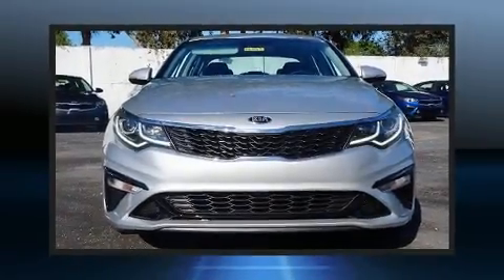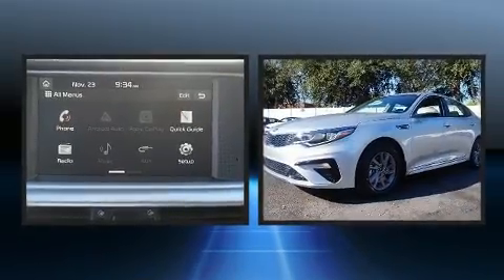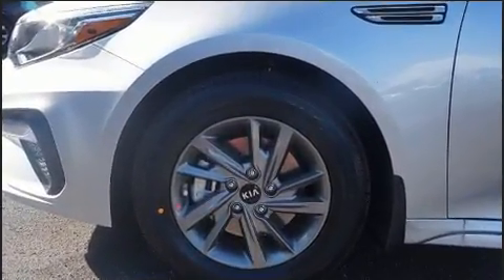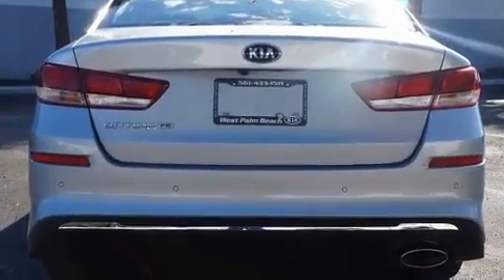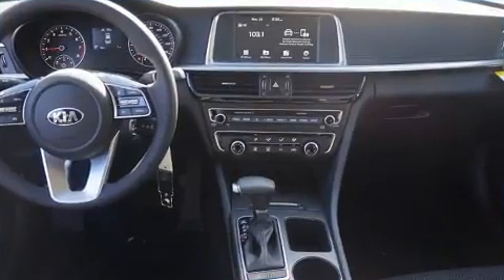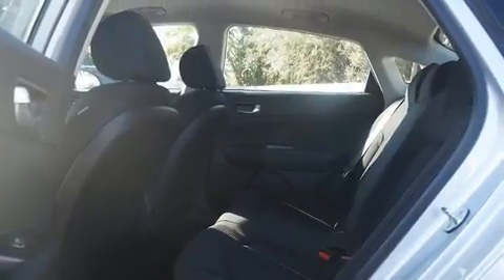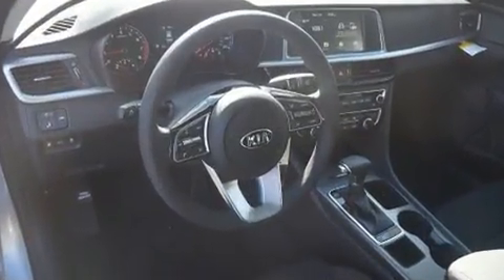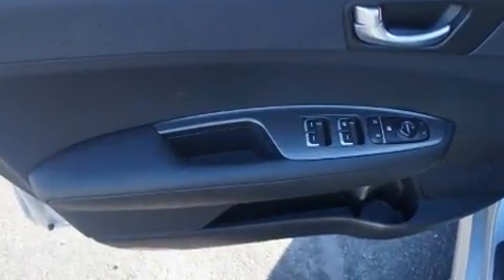2019 Kia Optima LX in West Palm Beach, FL 33415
The 2019 Kia Optima. This 4 door, 5 passenger sedan leads among competitors in its segment. Under the hood you'll find a 4 cylinder engine with more than 170 horsepower, and for added security, dynamic Stability Control supplements the drivetrain. Kia infused the interior with top shelf amenities, such as: 1-touch window functionality, variably intermittent wipers, an automatic dimming rear-view mirror, a blind spot monitoring system, fully automatic headlights, an overhead console, and air conditioning. Audio features include an AM/FM radio, steering wheel mounted audio controls, and 6 speakers, providing excellent sound throughout the cabin. With side curtain airbags supplementing the rest of the safety network, you can be assured that you and your passengers will experience top-tier protection. Our aim is to provide our customers with the best prices and service at all times. Stop by our dealership or give us a call for more information.